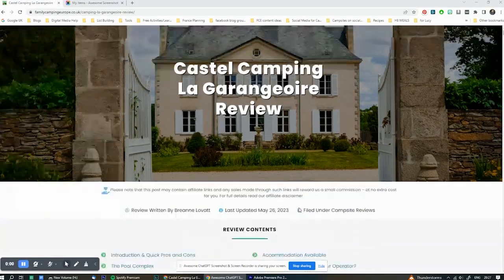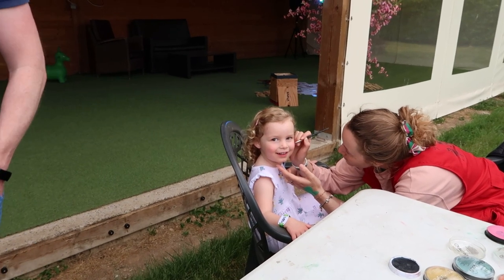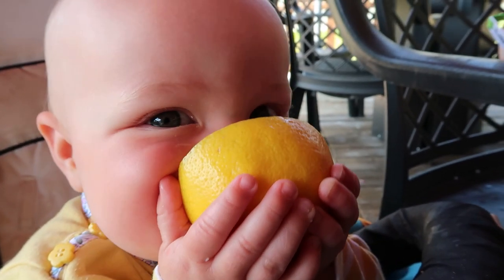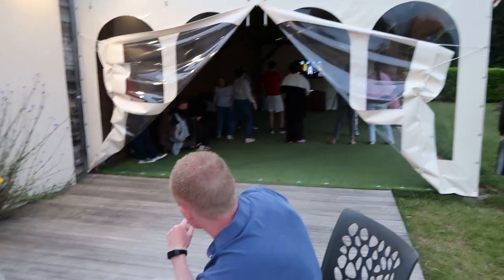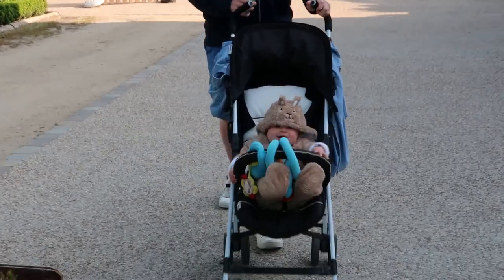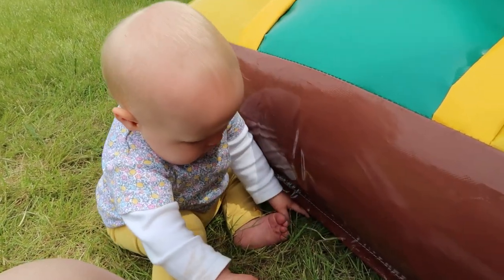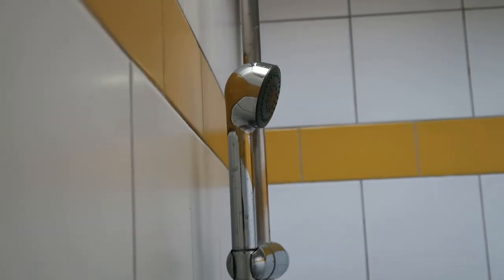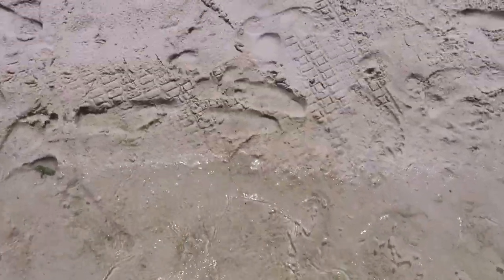CASTELS LA GARANGEOIRE EXPLORING THE BEST CAMPSITE FOR FAMILIES WHILE STAYING WITH EURORESORTS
We stayed at one of France's best campsites for young children. Highly recommended in the camping world we had to try this Eurocamp famous campsite - but shock horror - we actually stayed with a different tour operator called Euroresorts (as eurocamp weren't open at the time).

This campsite boasts some of the BEST grounds we have seen on a campsite in ages. Lush green grass and incredibly beautiful plants.

But that isn't the only attraction, we foud so much for our children (and us) to enjoy.

About us:

We are Family Camping Europe! Join Mike, Breanne, and our two enthusiastic girls as we embark on exciting journeys through picturesque campsites and resorts. Our mission is to help fellow campers like you have the most incredible holidays by providing comprehensive reviews, captivating vlogs, and valuable hints and tips.

Our passion for camping runs deep and has been a shared interest since the very beginning. In fact, we met while working on a campsite in France, where we fell in love amidst the beauty of Europe. From that moment, we knew that exploring nature, the outdoors, campsites and Europe together would be an integral part of our lives.

With years of experience discovering the beauty of Europe's diverse landscapes, we've become experts in uncovering hidden gems and top-notch camping destinations. From stunning coastal resorts to enchanting woodland getaways, we leave no stone unturned in our quest to showcase the best camping experiences for families.

And it doesn't have to be all about wild camping in the woods. We show families how to have luxury experiences on camping budgets. Camping isn't just about getting your wellies dirty. Many of the campsites we discover have waterslides, themeparks, wine tasting, arcades and more. Whilst I do enjoy the roughing side of camping, I also enjoy the luxuries too.

Through our engaging videos, we invite you to immerse yourself in our outdoor escapades. Join us as we pitch tents, unlock mobile homes, and embark on thrilling outdoor activities and delicious alfresco dinners. We believe that camping is not just a vacation; it's a lifestyle that brings families closer, fosters a love for the outdoors, and creates cherished memories that last a lifetime.

At Family Camping Europe, we understand the importance of detailed information when planning your camping trip. That's why our reviews provide comprehensive insights into each campsite, including facilities, amenities, nearby attractions, and tips for making the most of your stay. Whether you're a seasoned camper or new to the world of outdoor adventures, our content is tailored to suit all levels of experience.

for even more resources and exclusive content. All our videos come with a full written review and we also have handy content to ensure your family camping experience in Europe is filled with wonder, relaxation, and unforgettable moments.

Prepare to embark on a journey of discovery, laughter, and exploration with Family Camping Europe. Let's make every camping trip an extraordinary experience for you and your loved ones. Together, we'll unravel the beauty of Europe, one campsite at a time